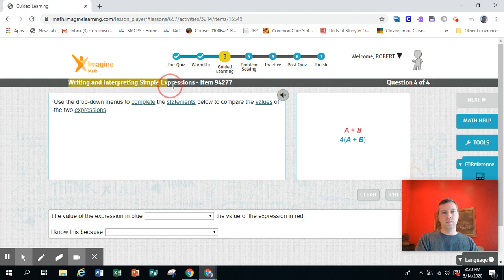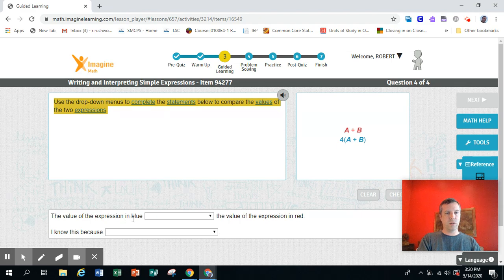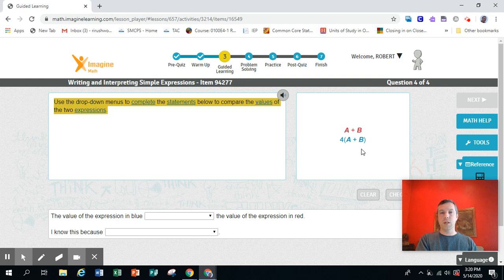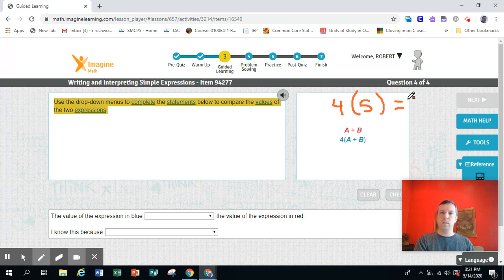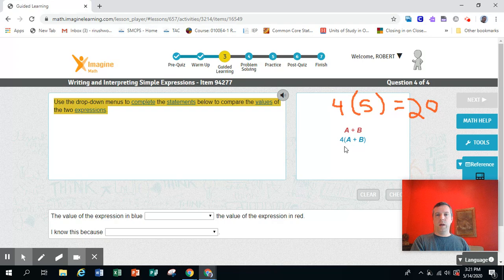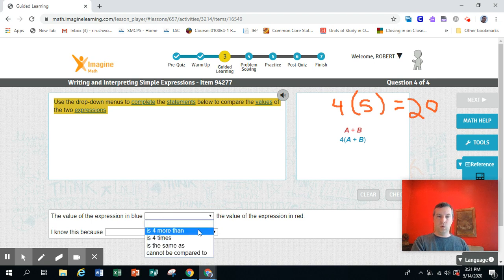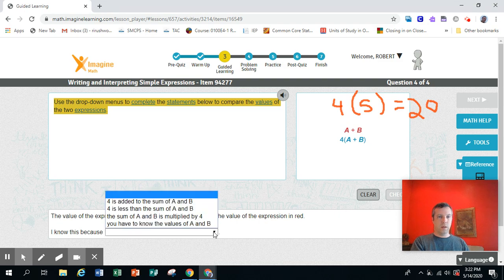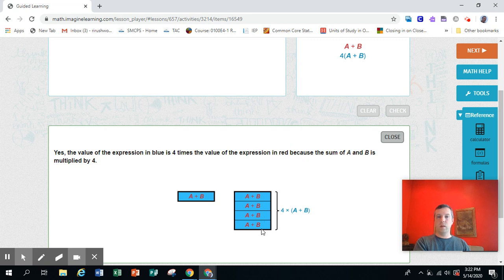Writing and Interpreting Simple Expressions - Item 94277